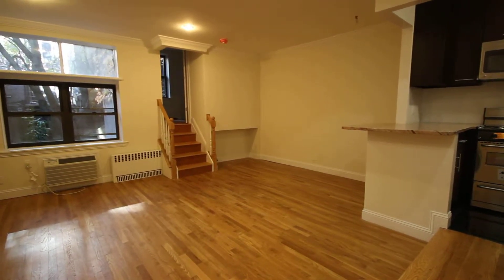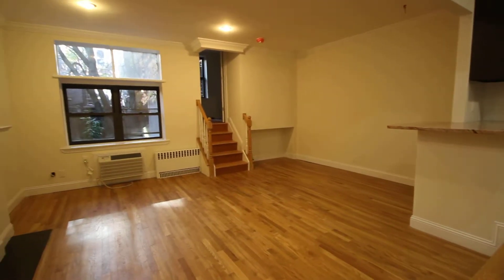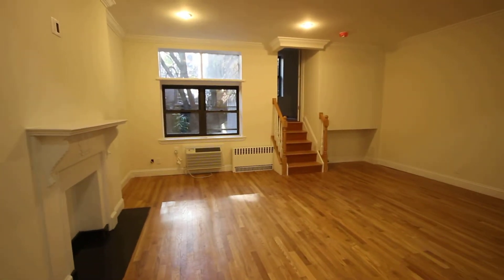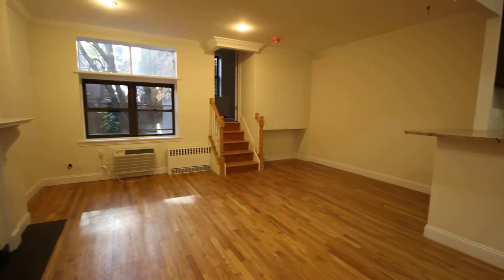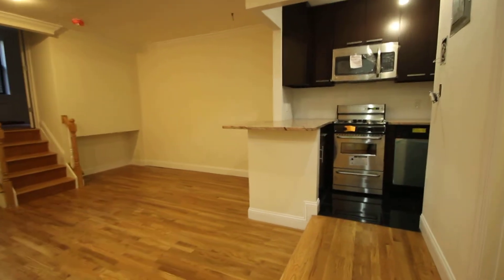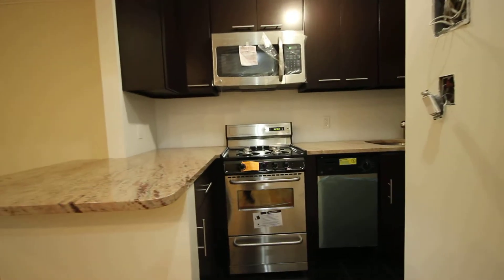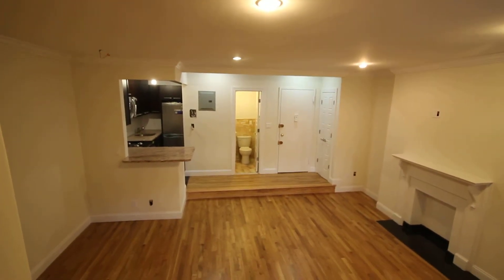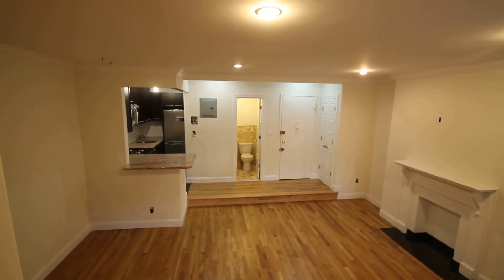245 West 76 apt B